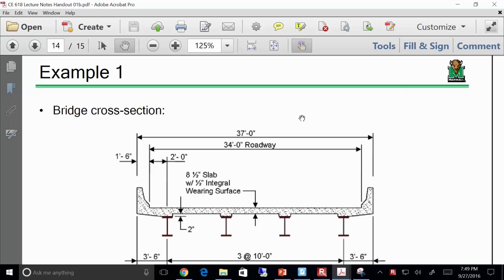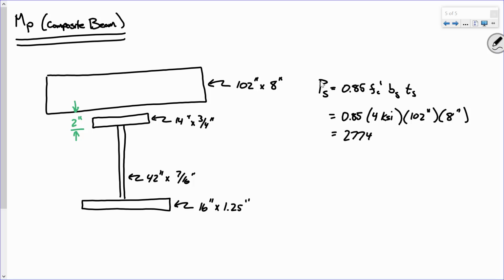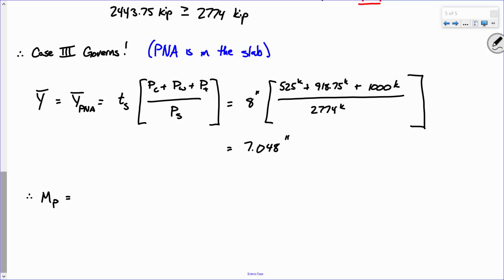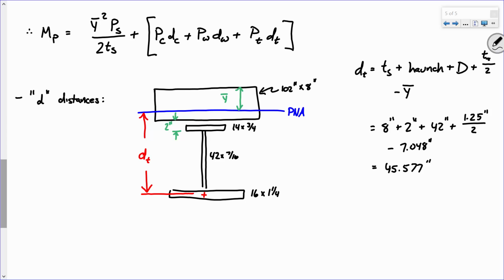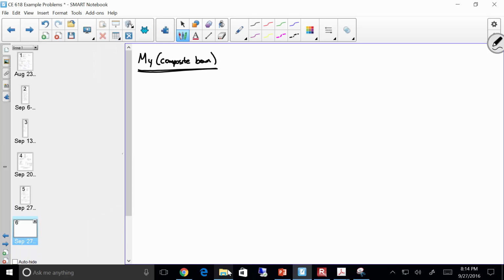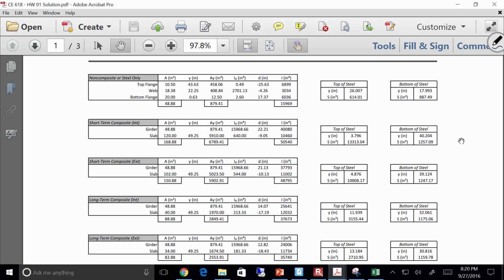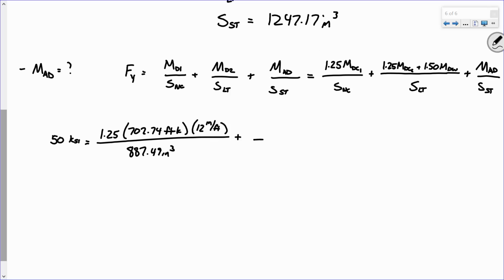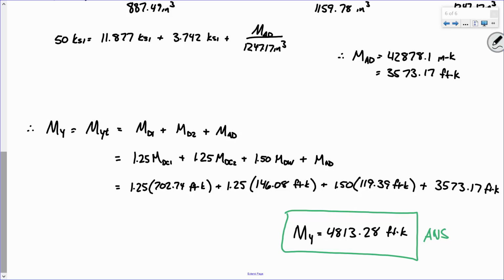CE 618 Lecture 06b: Plastic Moment & Yield Moment (2016.09.27)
- Example Mp and My Calculations (Composite Beams).